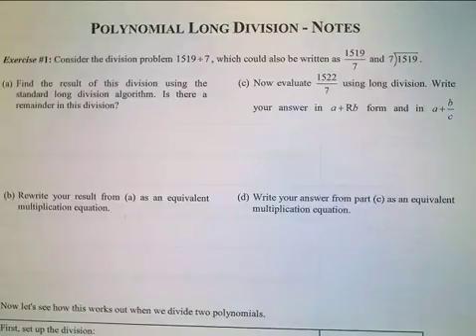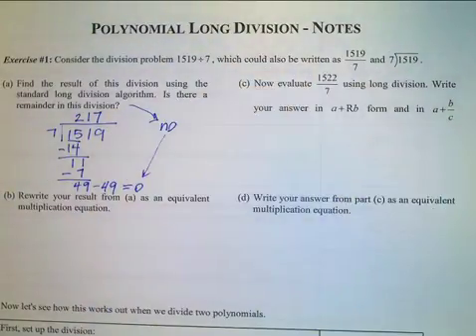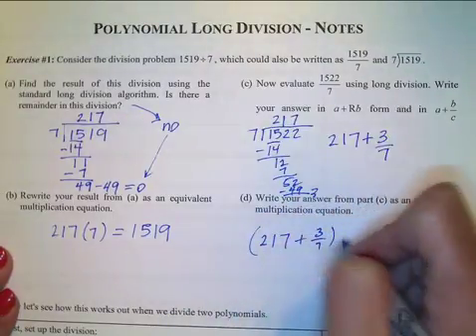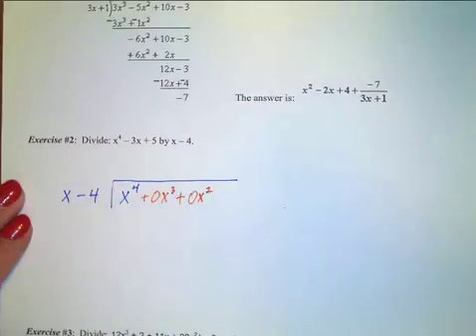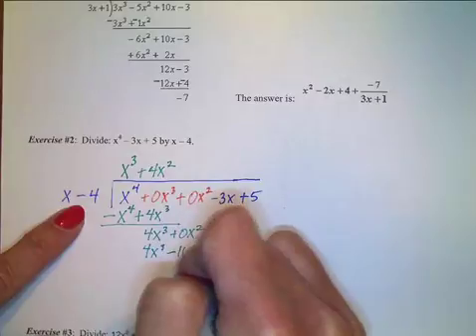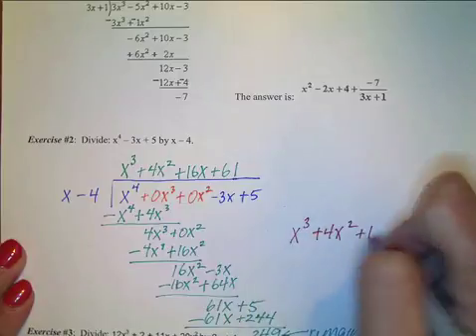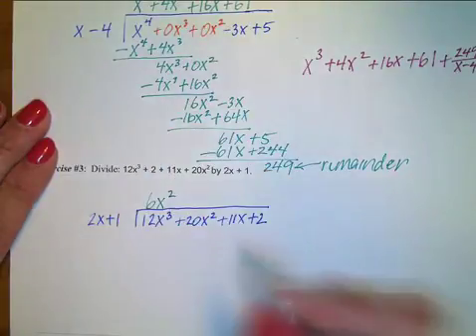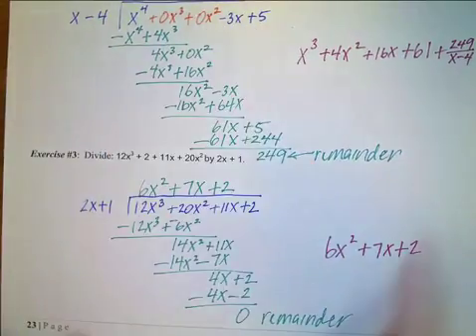Polynomial Long Division